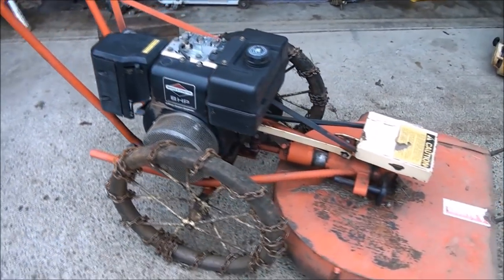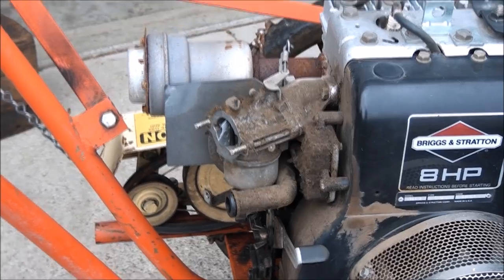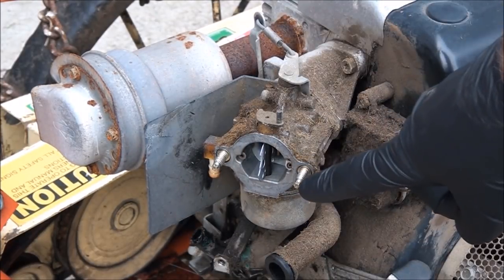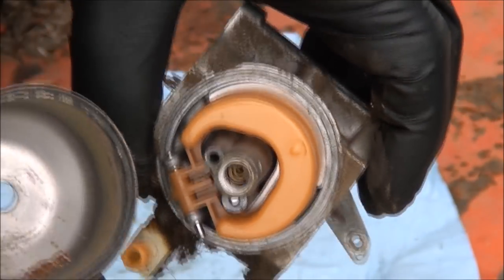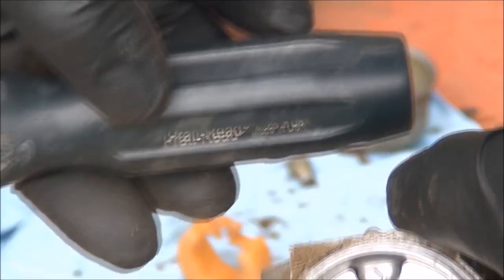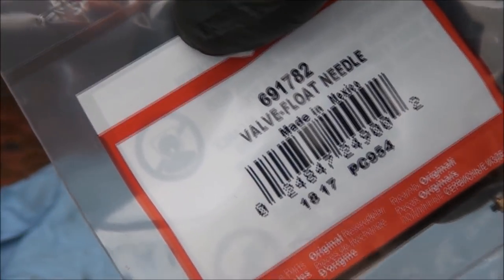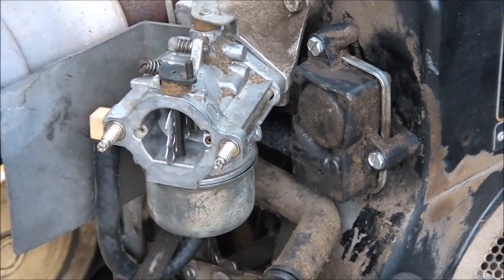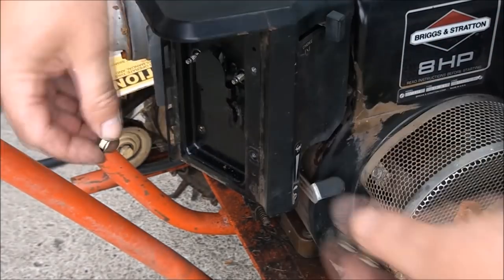Won't START? HOW TO Fix 8 hp Briggs & Stratton sideshaft engine DR Brushcutter BROUGHT back to LIFE!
DR Mower Won't START or RUN or STARTS then STALLS or stops. HOW TO Fix and repair a common problem on a 8 horsepower Briggs and Stratton sideshaft engine. (all hp the same) Old DR Brushcutter BROUGHT back to LIFE on a BUDGET! Been sitting for too long in storage. Will not start,  wont run without choke or not at all. Carburetor cleaning procedure, rebuild and tips! New fuel line, air filter, float needle valve, test.
Tutorial by Jeff's Little Engine Service